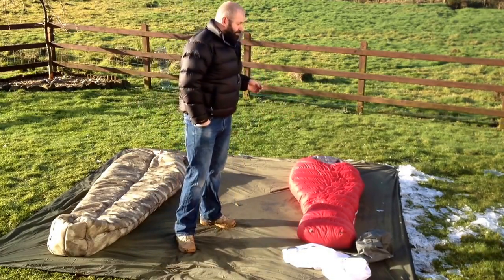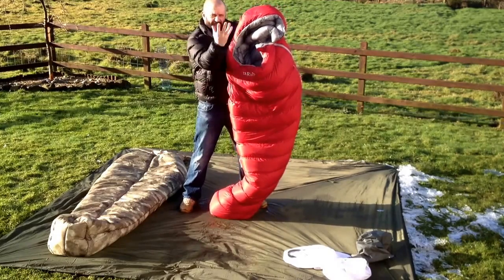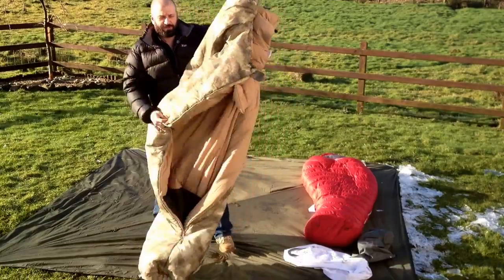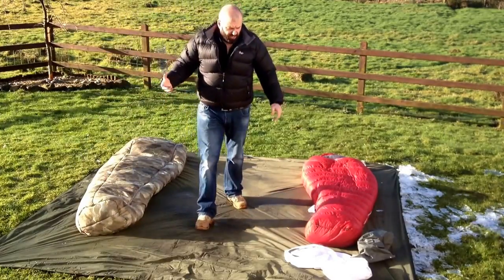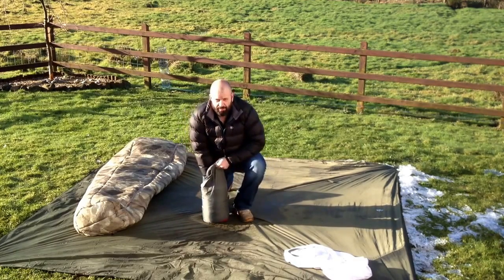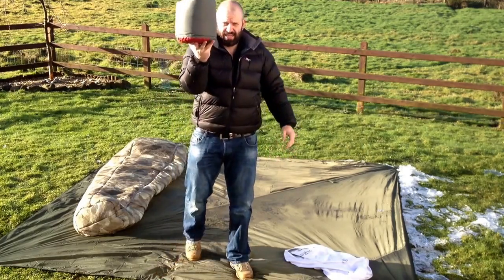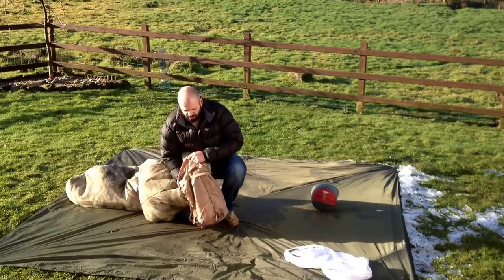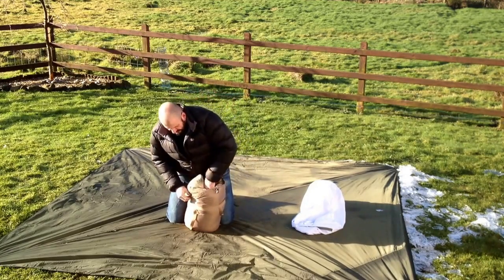Natural or Synthetic Extreme Sleeping Bag. What is best?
Natural